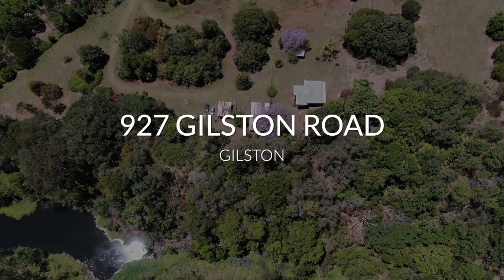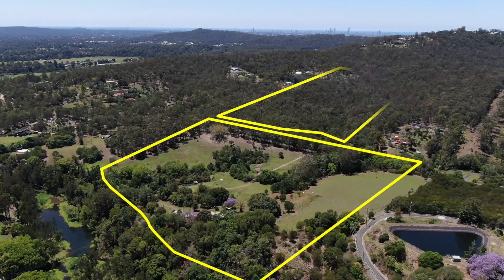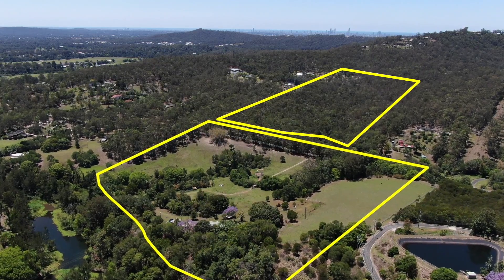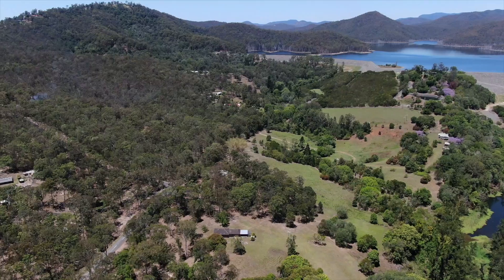927 Gilston Road, Gilston QLD 4211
Separated over 2 blocks, this 64 acre holding is not something you often come by. Great for livestock, the vast

pastures are a good combination of flat and undulating. The original homestead could be renovated and

expanded upon or, with council approval, you could build your dream home,

encapsulating all that the eye can see.Enjoy country living, while still having the

local schools, shops and restaurants within a scenic 15 minute drive.

927 Gilston Road, Gilston